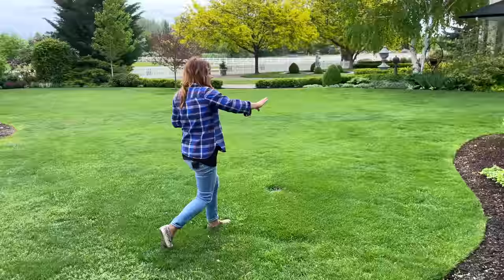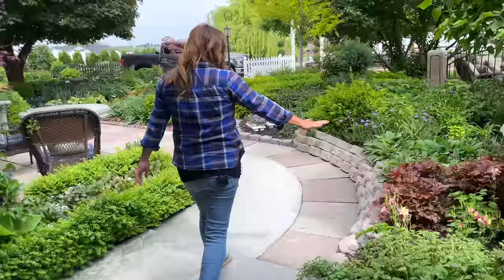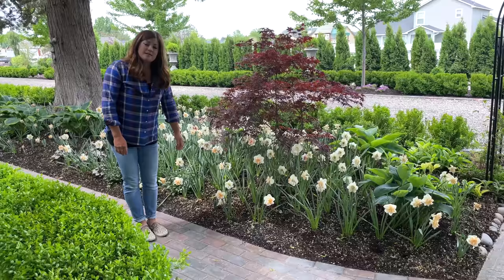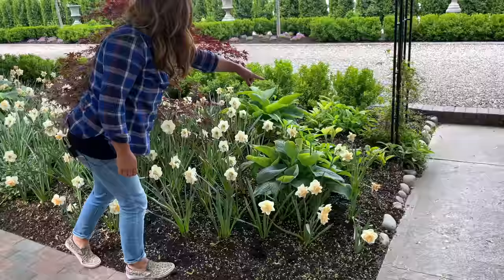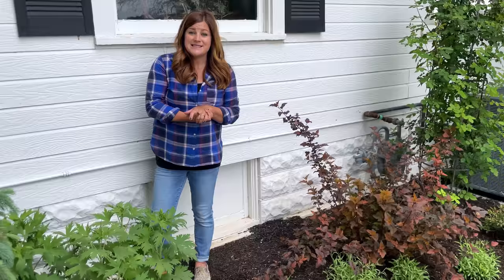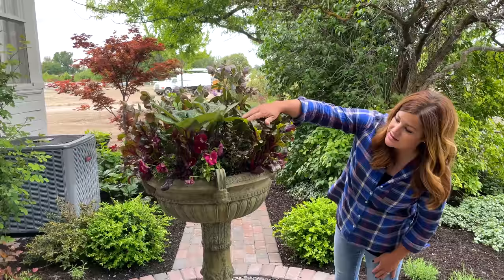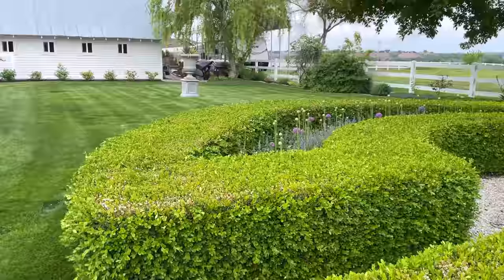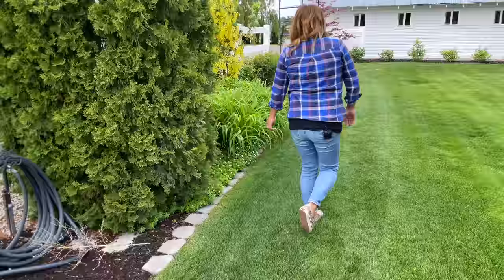May Garden Tour! 🌿// Garden Answer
🌿MAILING ADDRESS🌿
Garden Answer
580 S Oregon St